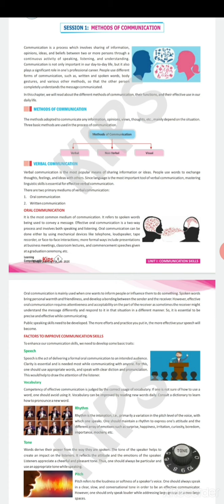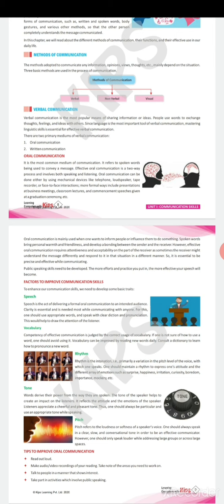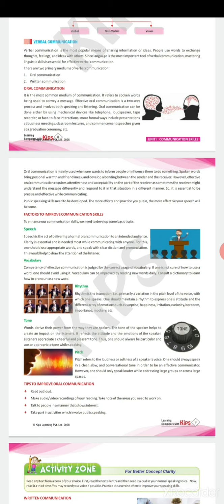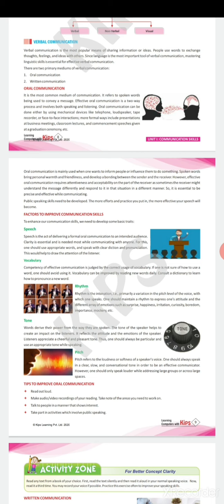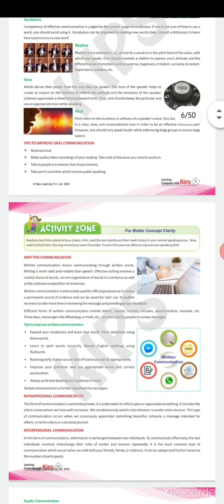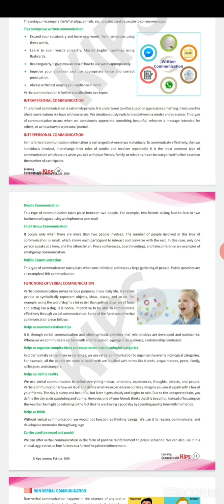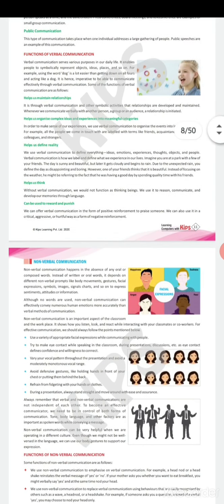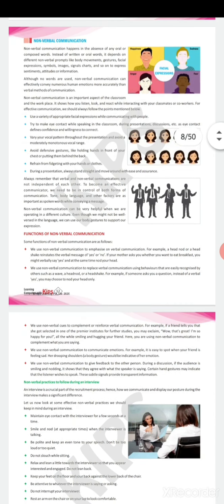Cl-X_Part-A_Unit-1_Session-1_Methods of Communication_I